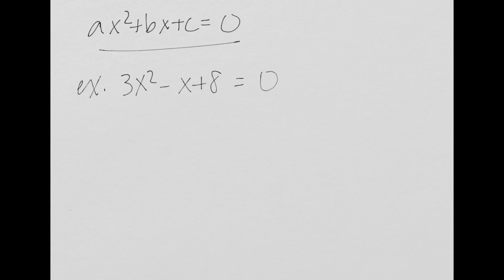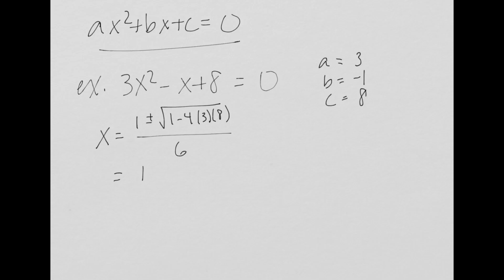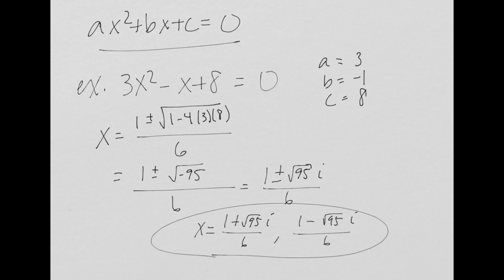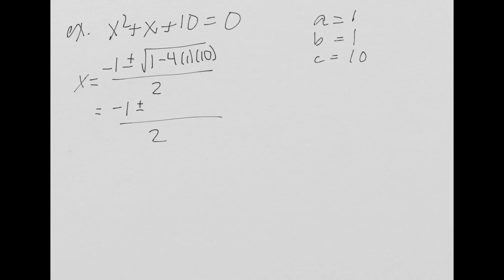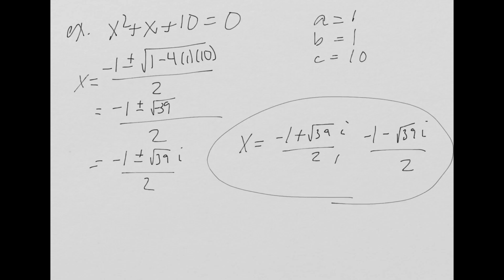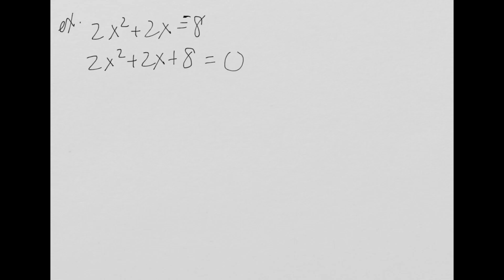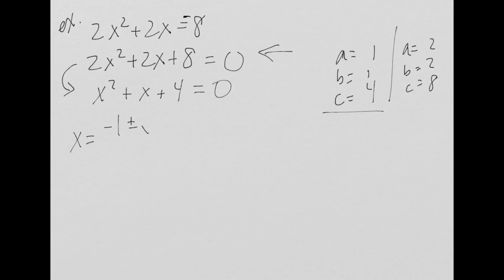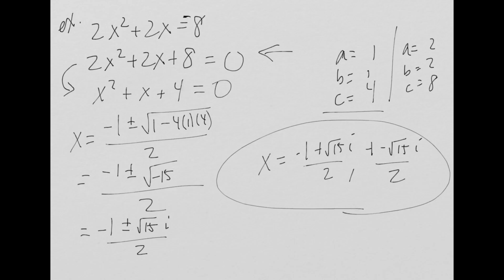MATH112 1.3 Complex Quadratics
Solving quadratics with complex numbers.